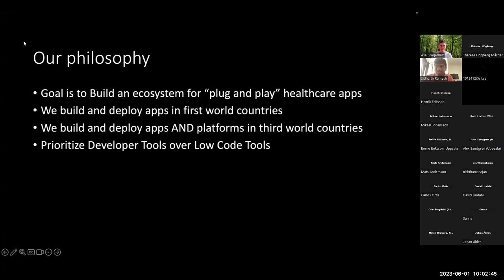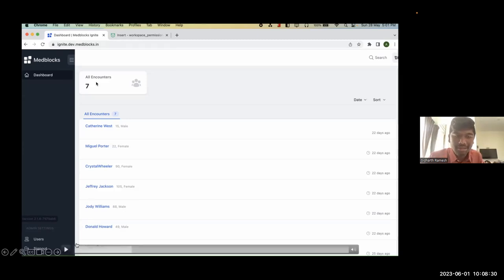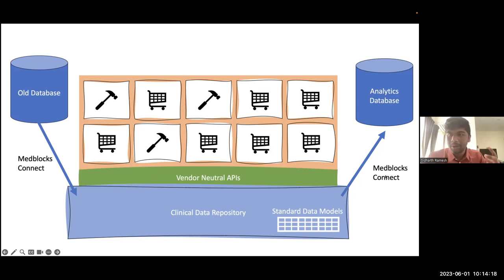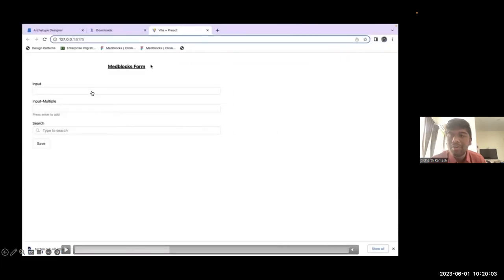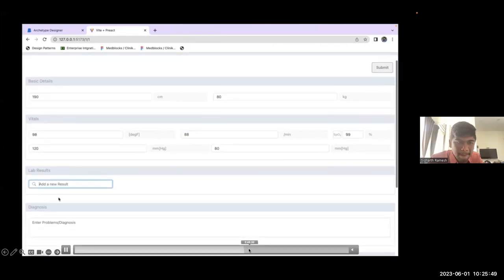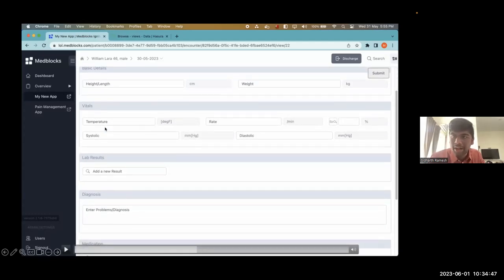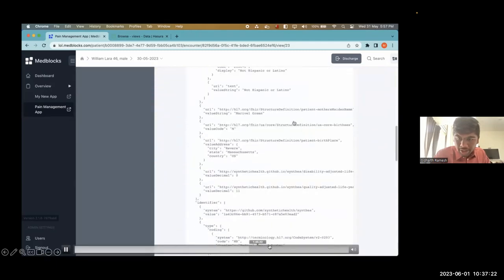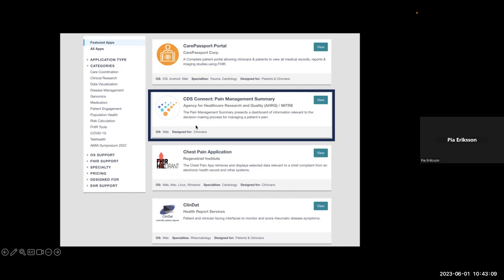An openEHR RFI demo by Medblocks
Part of the Swedish RFI 2023.
– By Region Östergötland in collaboration with Region Uppsala, Region Stockholm, Region Skåne, Västra Götalandsregionen, Region Kalmar län and Region Jönköpings län